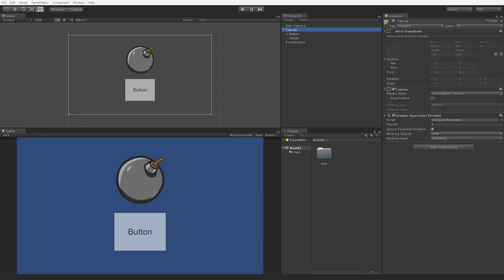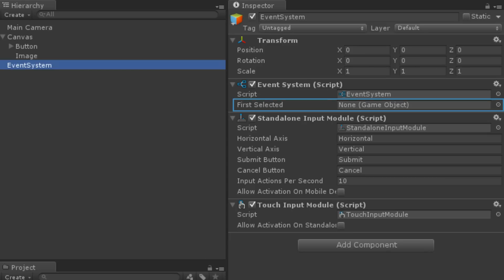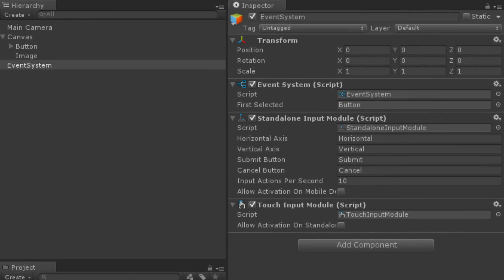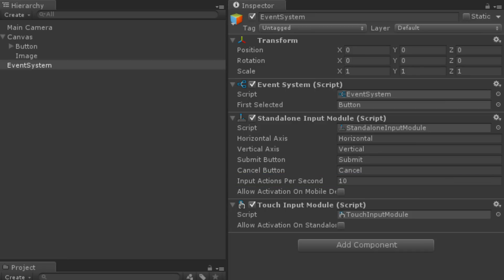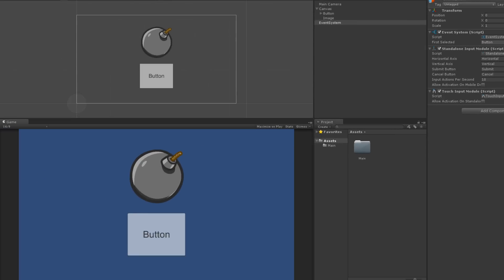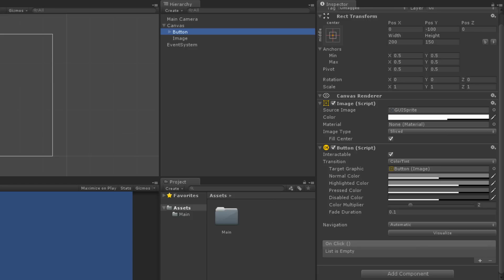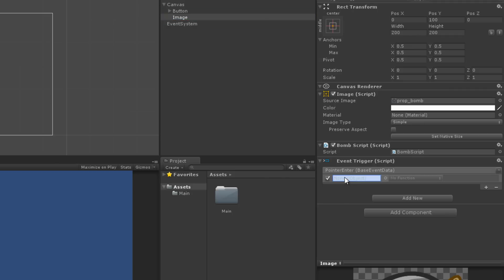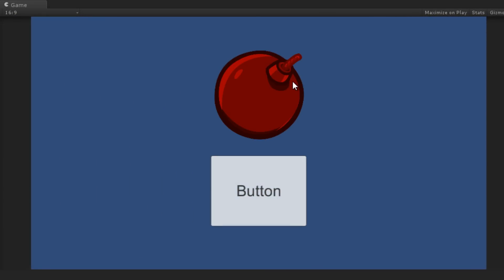UI Events and Event Triggers - Unity Official Tutorials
Watch on the official Unity learn pages here -

In Unity 4.6 we add the new Event System to trigger things in code from your UI. This tutorial is a quick overview of the system and how it works.